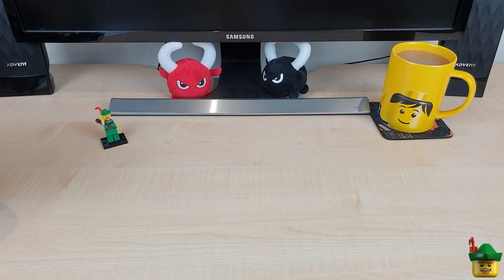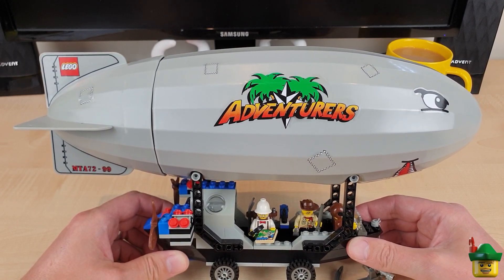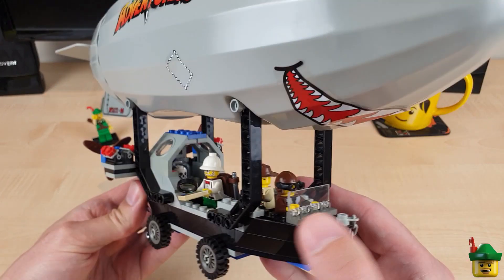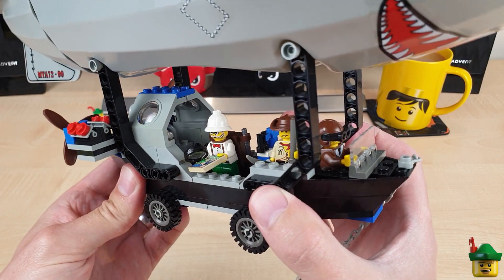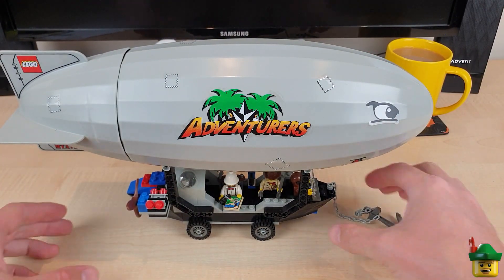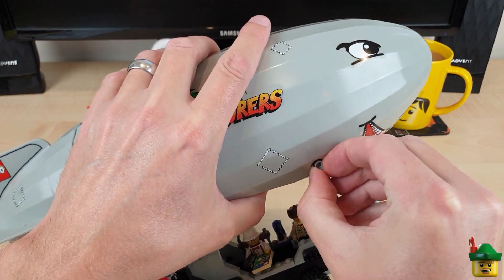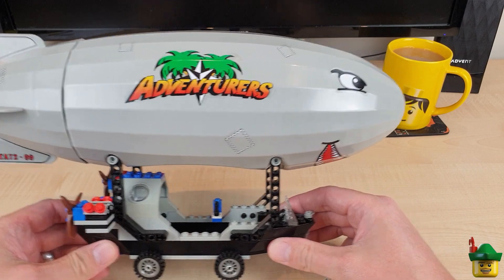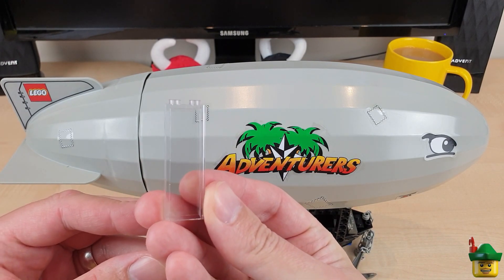LEGO City Update - Adventurers' Zeppelin Expedition Balloon 5956 🗺🏹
Mounting the only full-blown Zeppelin LEGO have made above the Eldarado Fortress in the Harbour area of my LEGO City, Brick Nottingham.  The Expedition Balloon is a rare and unique set from 1999 which was sold using the balloon as the container for its own pieces!